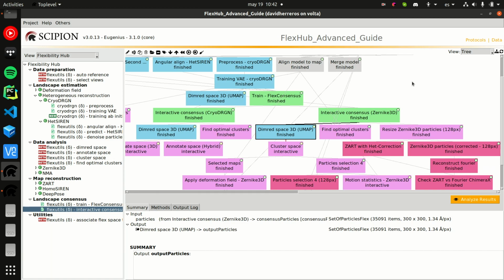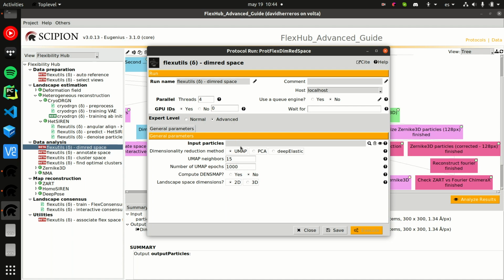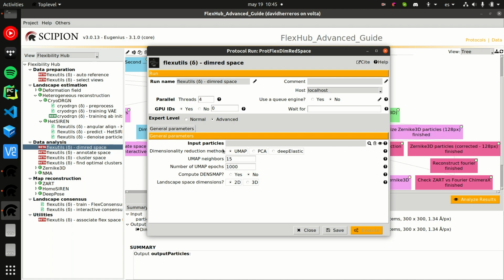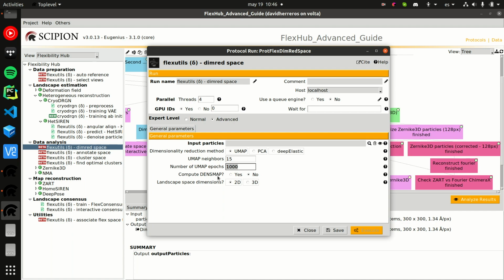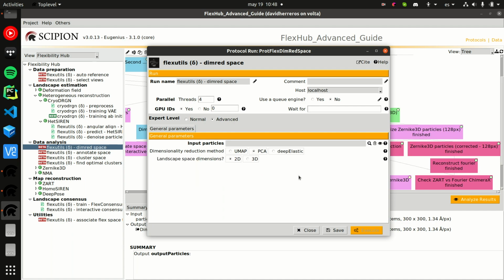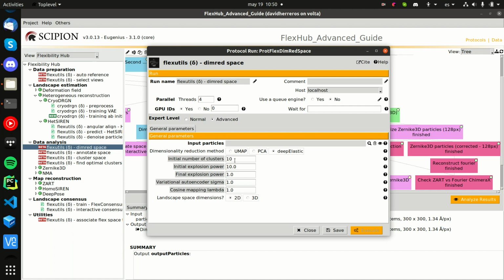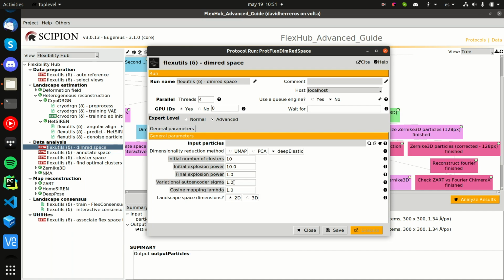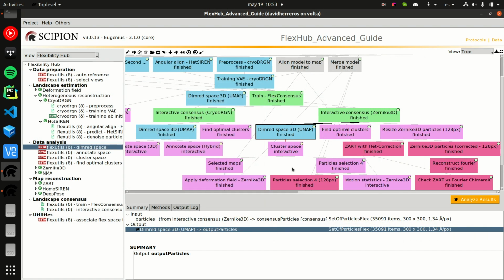Flexibility Hub Tutorial Part 4: Landscape dimensionality reduction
Flexibility Hub is a new Scipion framework specifically designed to analyze macromolecular flexibility from CryoEM data in SPA.

In this video, we show how to reduce the dimensionality of a conformational landscape through the application of different methods.